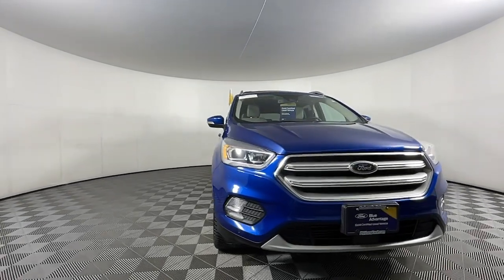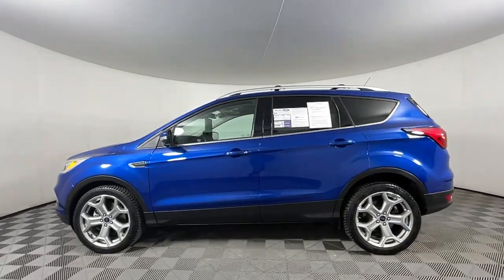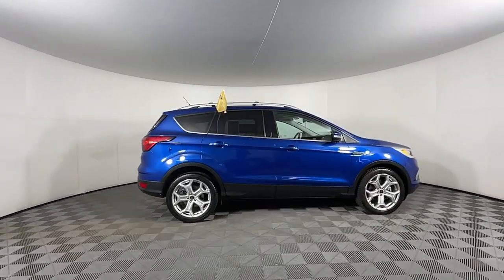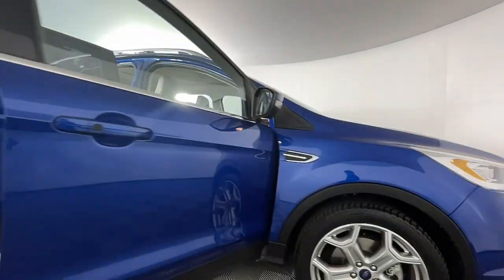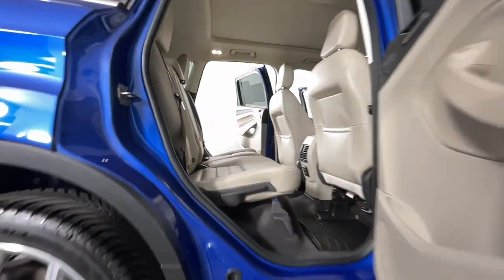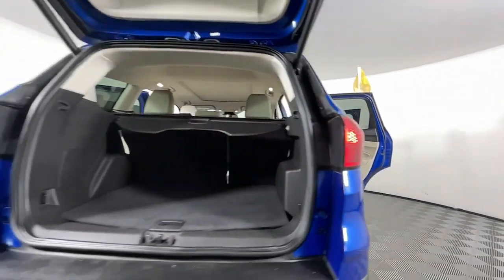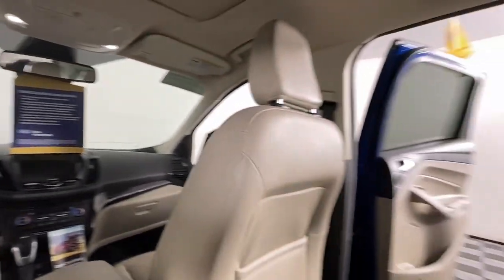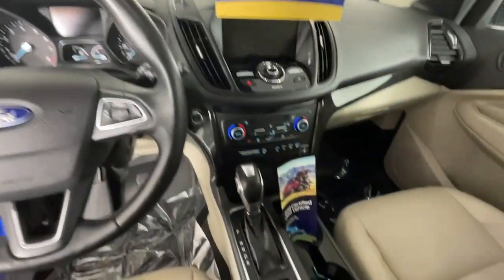2019 Ford Escape Titanium CO Colorado Springs, Castle Rock, Southern Colorado, Monument, Falcon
Pre-Owned 2019 Ford Escape Titanium available at Phil Long Ford of Chapel Hills located in 1565 Auto Mall Loop, Colorado Springs, CO, 80920. Servicing the Colorado Springs, Castle Rock, Southern Colorado, Monument, Falcon area.

Enjoy the view of this   2019  Ford Escape.  Get all the tools you need to make adventures comfortable and stress-free with this capable, comfortable Escape This compact crossover delivers safety, convenience, versatility, and a smooth, relaxing driving experience, so all you need to do is enjoy the ride.  These are just some of the great options this vehicle comes with: Heated Steering Wheel
, Navigation System, HANDS-FREE LIFTGATE, Keyless Entry, Power Liftgate, Power Passenger Seat, Remote Engine Start, Keyless Start, Four Wheel Drive, Satellite Radio. Capability and comfort blend beautifully in this sleek Escape. See for yourself when you take it out for a test drive. Our professional staff looks forward to giving you excellent service!